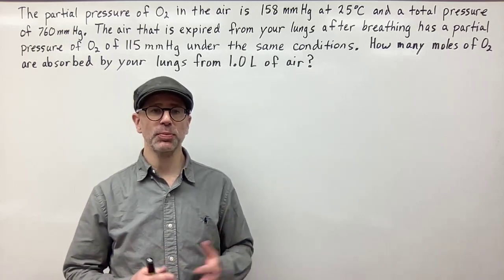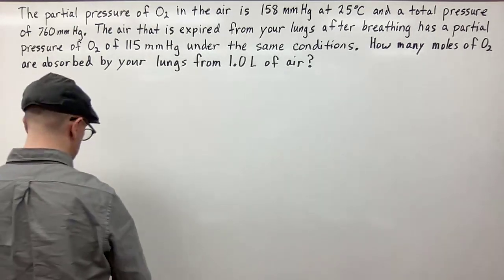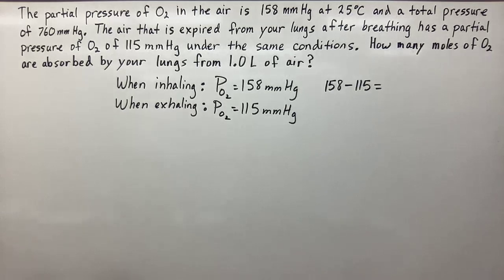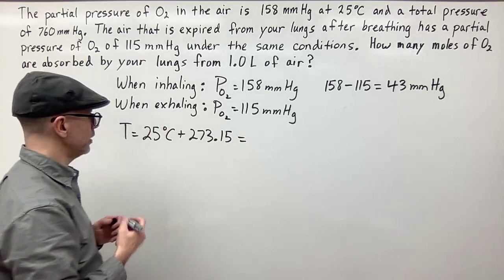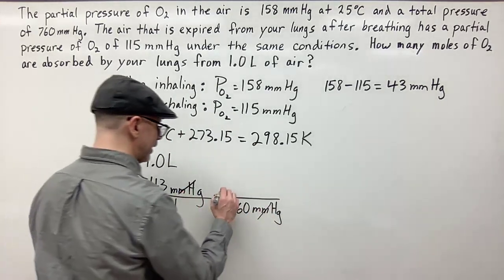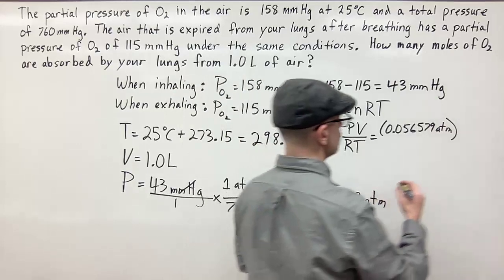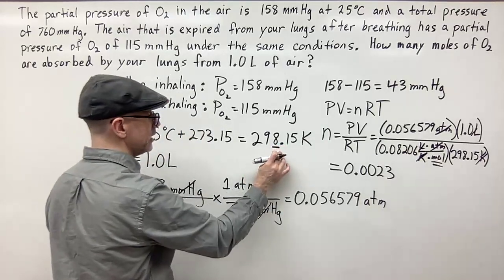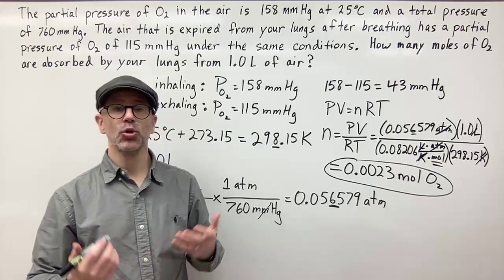How Many Moles of O2 are Absorbed by your Lungs from 1.0 L of Air?